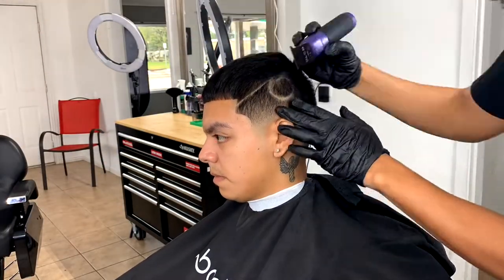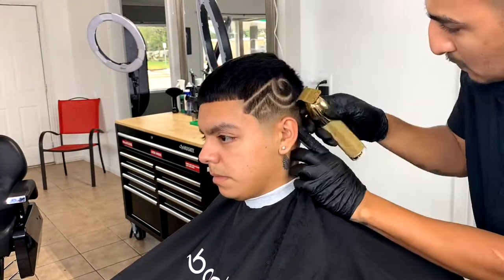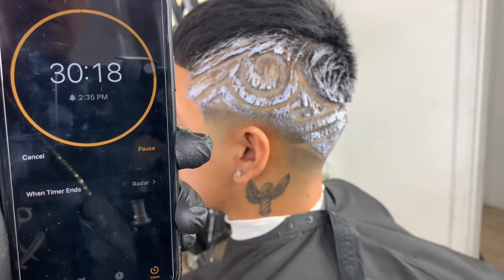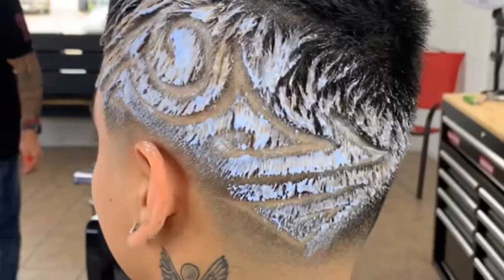HOW TO COLOR HAIR | HAIRCUT DESIGN | BARBER TUTORIAL